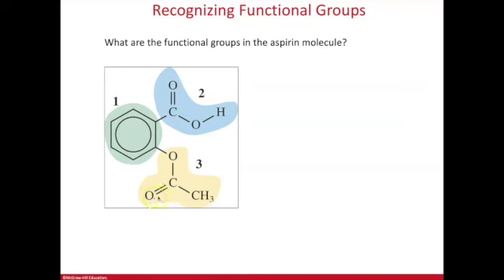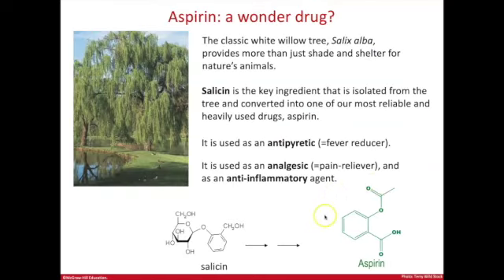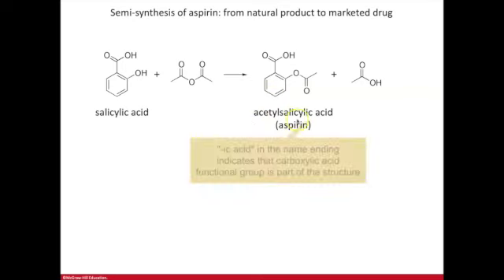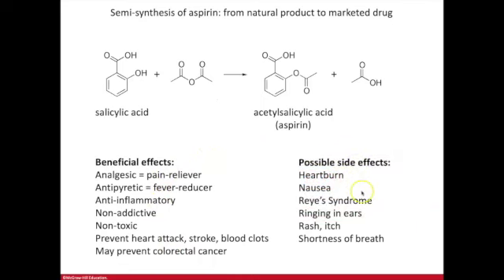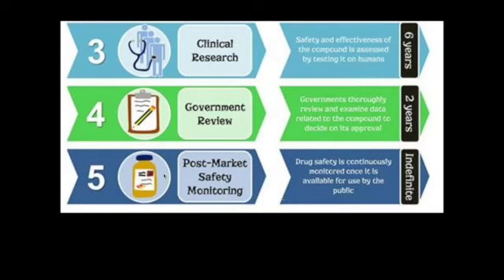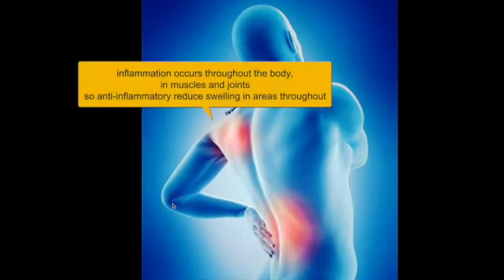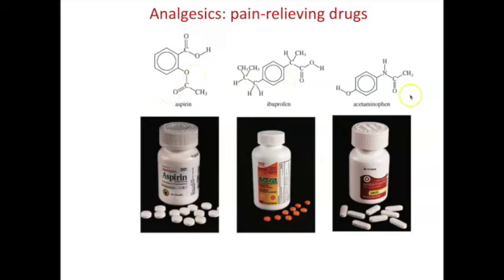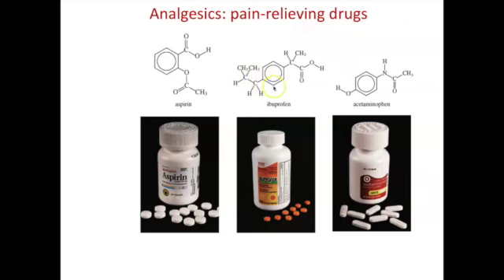Analgesics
12.3 Lecture
Aspirin - beneficial effects and side-effects
FDA drug approval process
Analgesics - form follows function